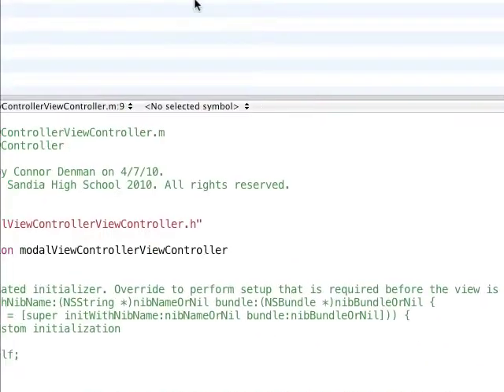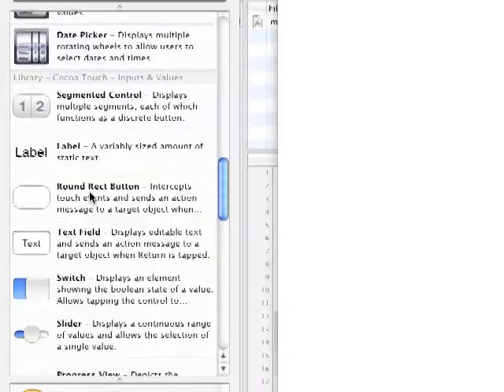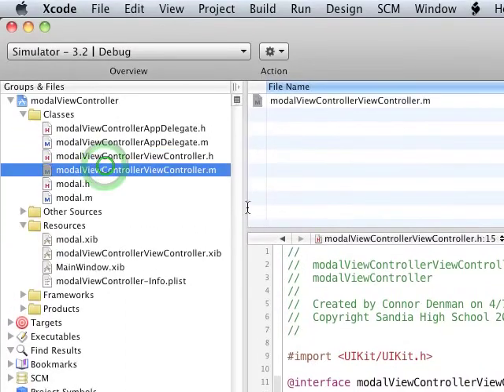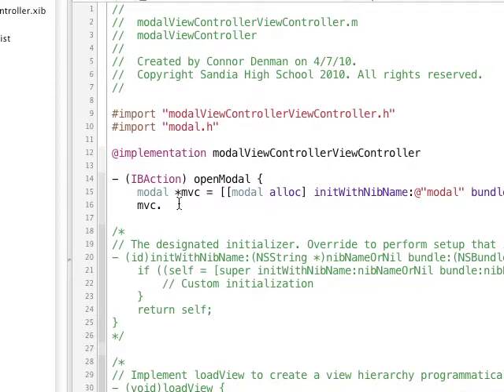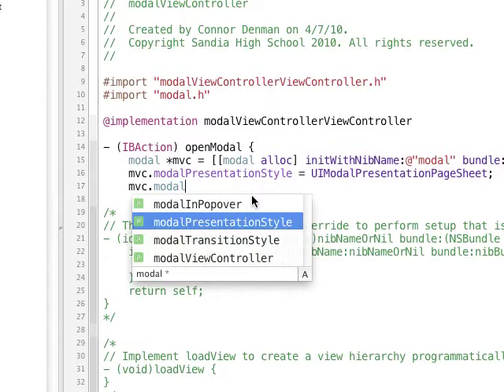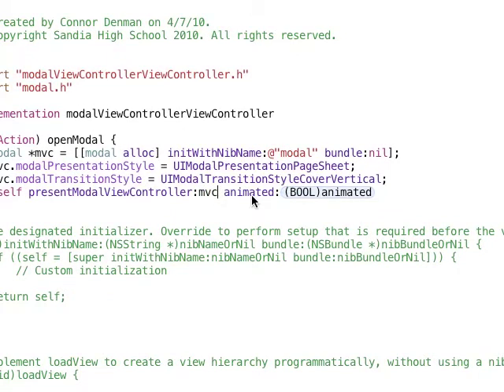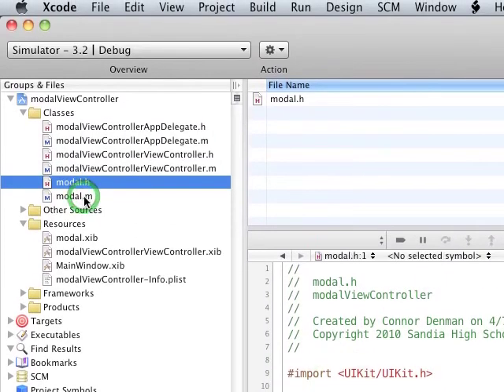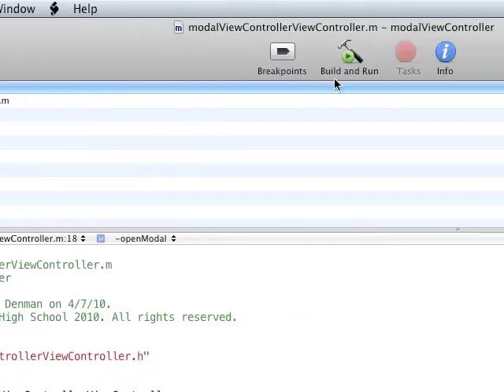iPad/iPhone SDK - Modal Views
Modal views are view that are presented on top of another view. They are simple to implement, and with the iPad SDK, there are a few extra options available for presentation of modal views.